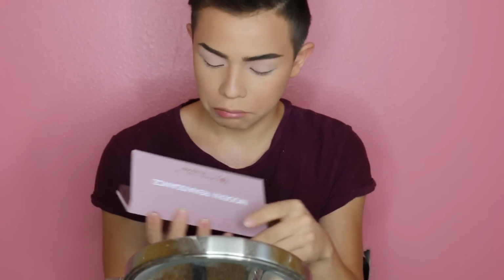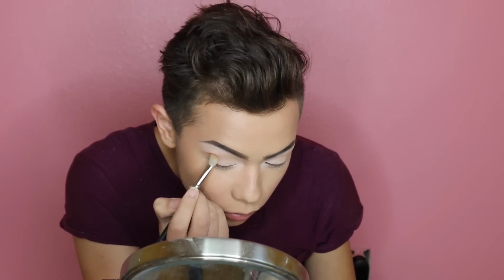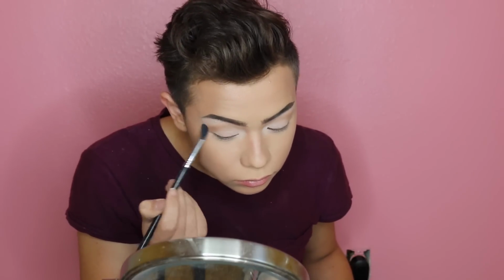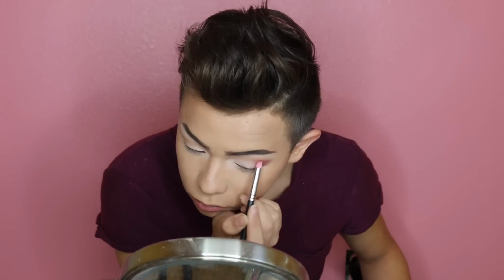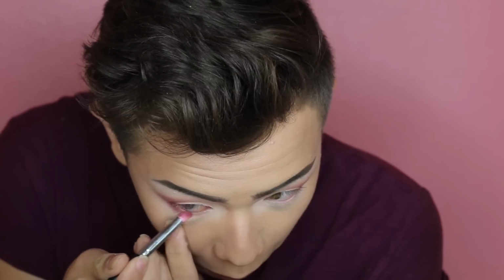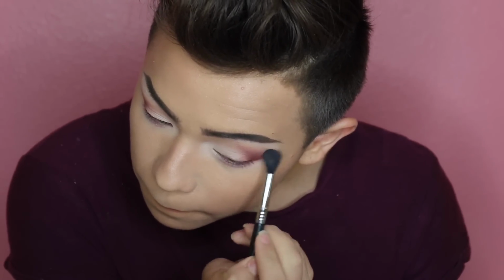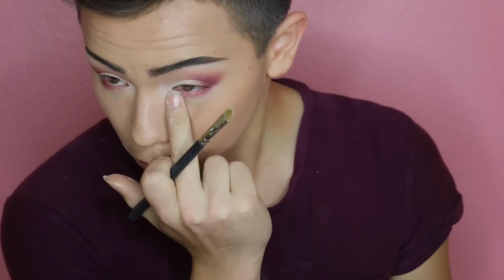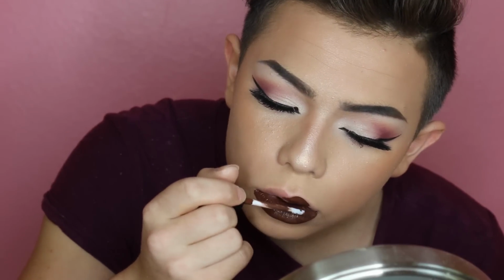Anastasia Modern Renaissance Palette Eyeshadow Tutorial | Clawdeena9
Testing out this Modern Renaissance Palette was amazing! I'm in love with the beautiful colors such as Love Letter, Tempera, and Burnt Orange! Thanks so much to Anastasia Beverley Hills for this Ultra Matte Collection!

★ About Me ★

Music found on YouTube Create Library - A great channel bursting with  positive, loving energy featuring popular videos on Disney Frozen (Frozen Fever), Princesses, Monster High, Ever After High Shopkins, Inside Out, mermaids, Make Up, Drag, Kylie Jenner, MakeUp Tutorials, Barbie dolls, not so much Play Doh LOL, and much more!!! Everything from stories, series, movies, playset toy reviews, hauls, mystery surprise blind bag openings, and Make Up Tutorials and being a Drag Queen!

I love all my viewers, whether they hate me or not!